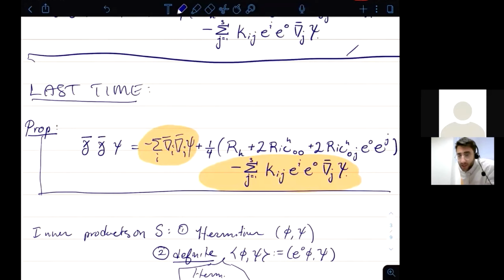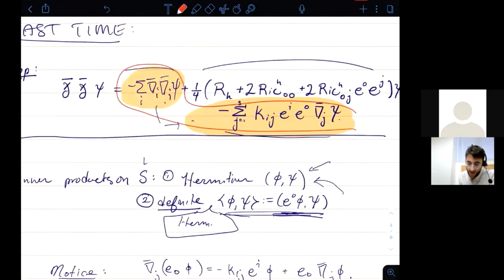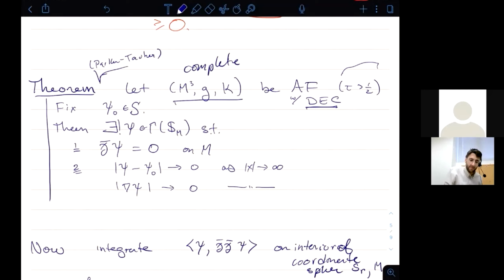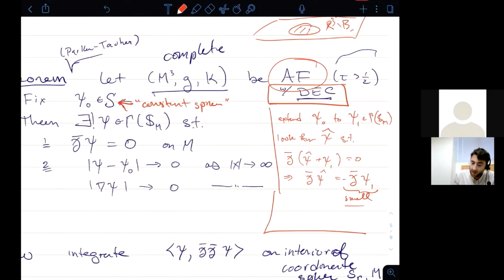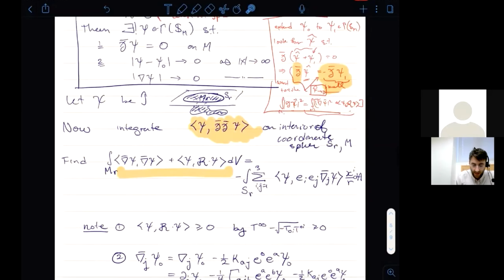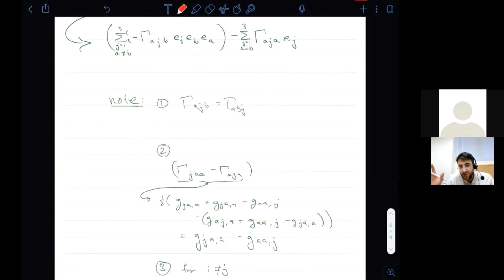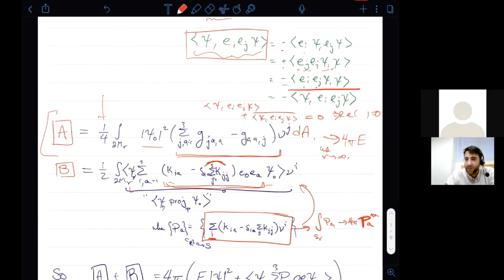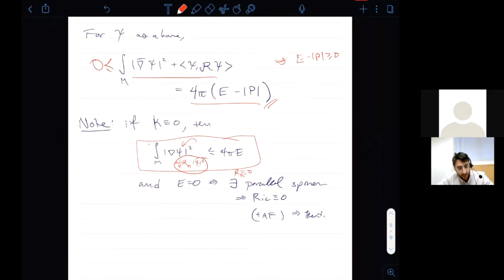[2nd GAF MC] Demetre Kazaras 04 Mass of asymptotically Euclidean manifolds using spinors and 1-forms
[2nd GAF] Demetre Kazaras 04